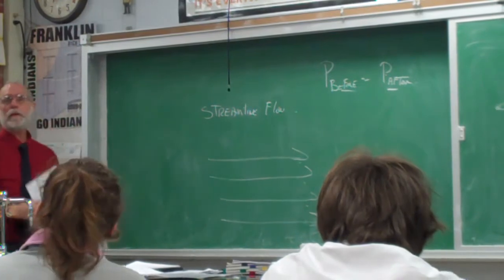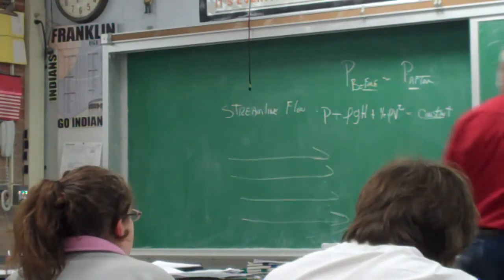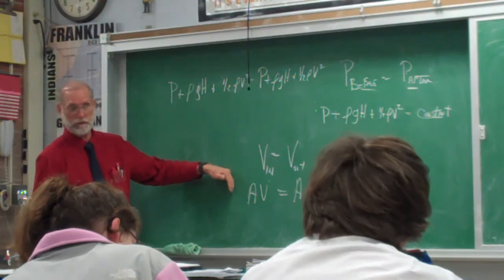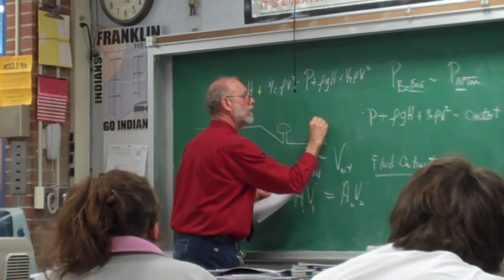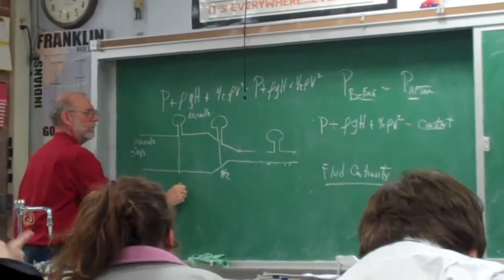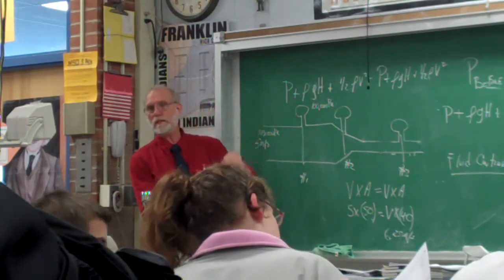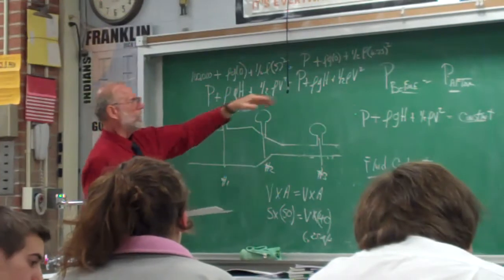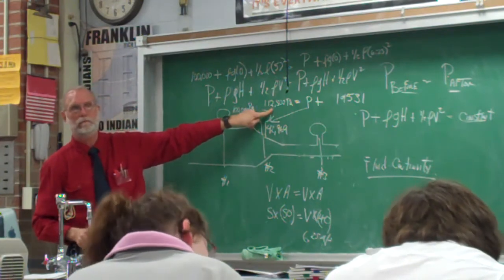Streamline Flow 1-25-10